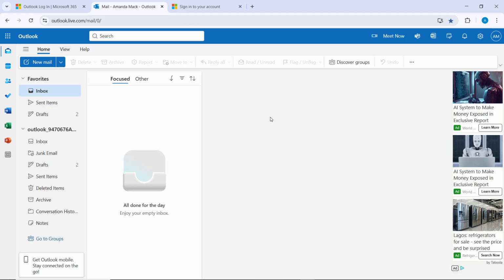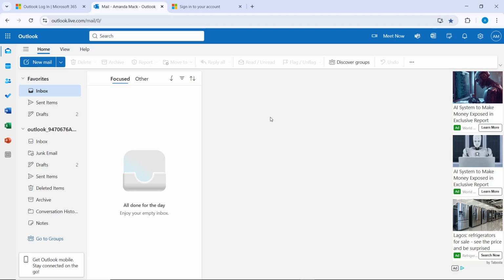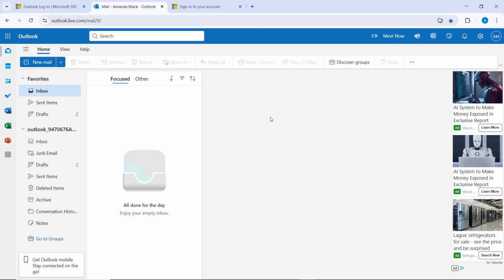How To Sign In To Outlook Using QR Code (Quick Tutorial)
In this video I will show you How To Sign In To Outlook Using QR Code. It would be good if you watch the video until the end so that you don't miss important steps.